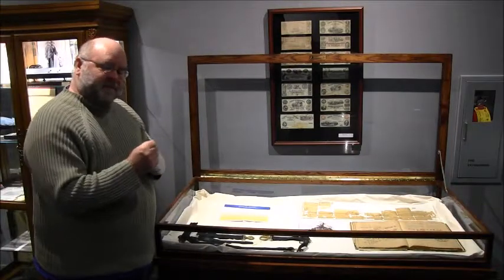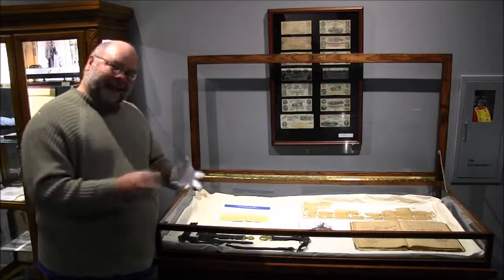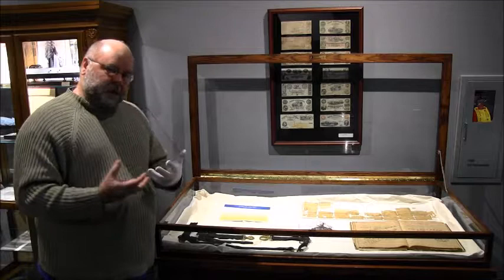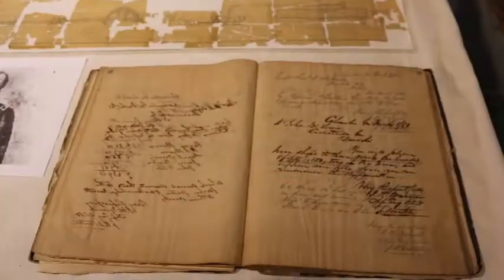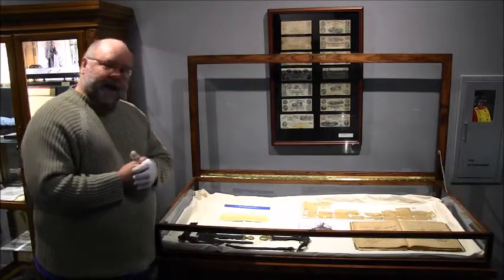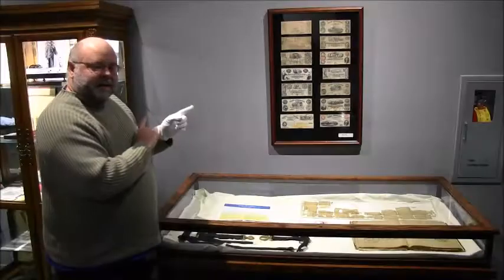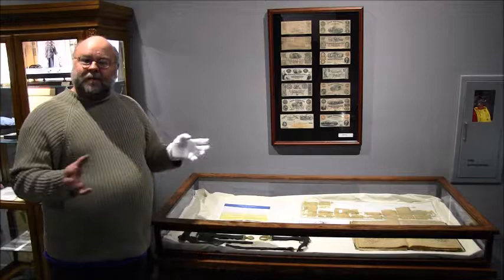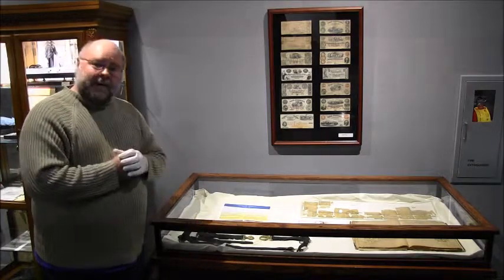Curator's Corner Episode 23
Rarely displayed Items from the Warner collection are presented in this episode of Curator's Corner from the National Civil War Naval Museum.